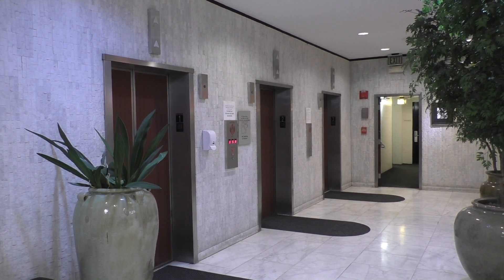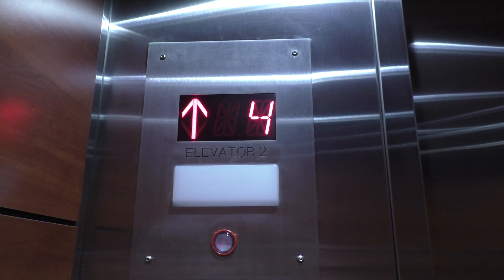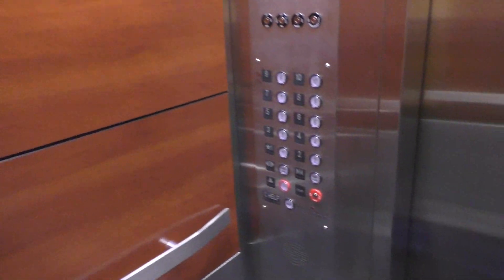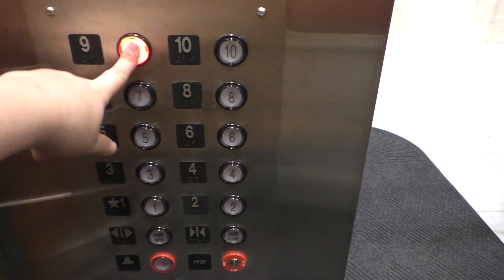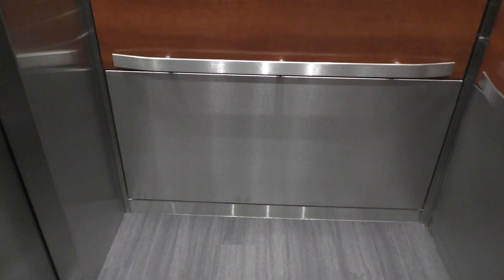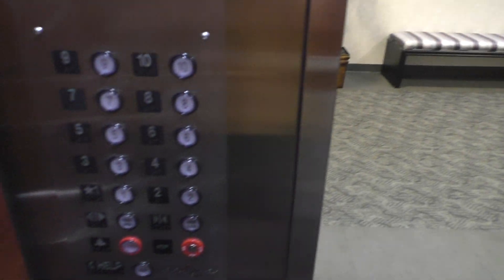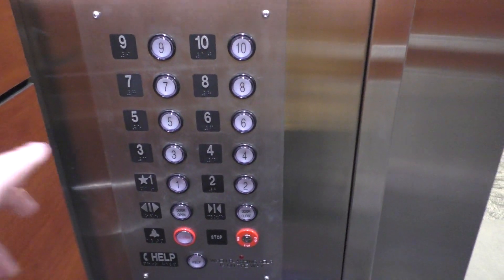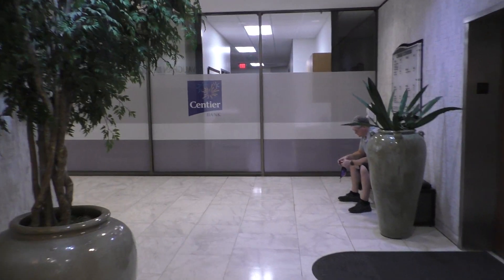Modernized Otis Traction Elevators at Chase Center in Lafayette, IN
Built in 1970, this is currently the second tallest building in Lafayette. This building originally contained the offices for Purdue National Bank, which became Bank One, which eventually became Chase Bank. Despite Chase being the main tenant in this building, Centier Bank moved their offices into this building in 2015, which means this building contains two banks. As for the elevators, they were originally Otis Autotronics with touch-sensitive buttons. Unfortunately in 2020, they were modernized with Innovation Universal. This isn’t a terrible mod as because these elevators still run great and are in mint condition. Overall, it was a huge disappointment that these elevators got modernized, but the mod could’ve been way worse.